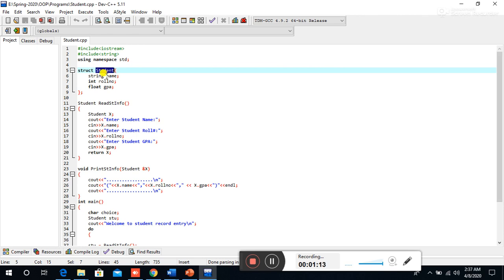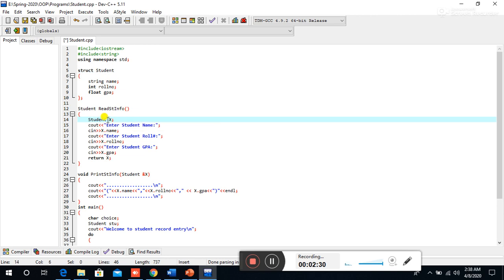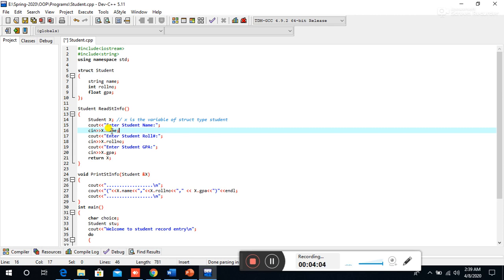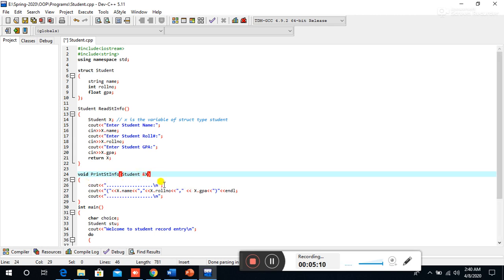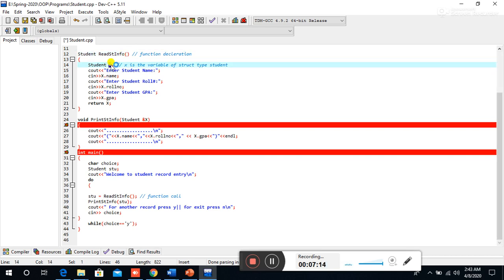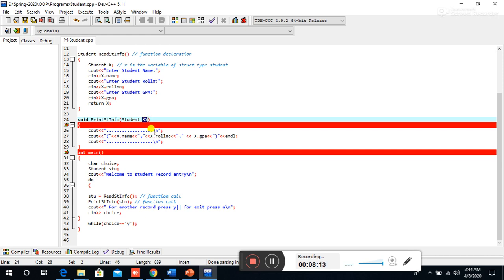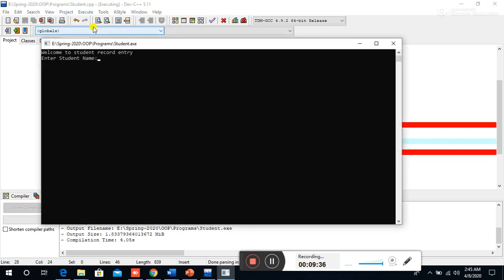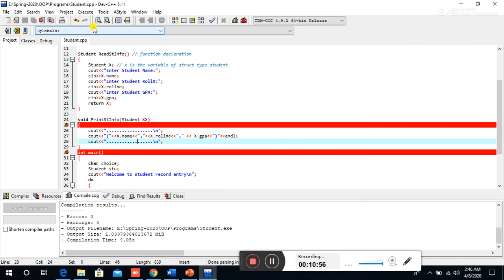C++ coding in Dev C++ || Programing in Dev C++